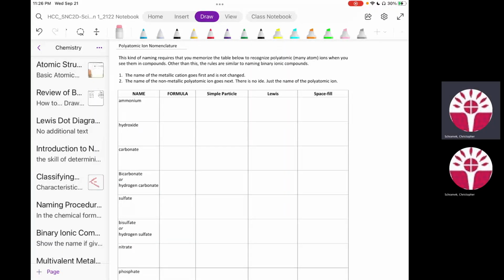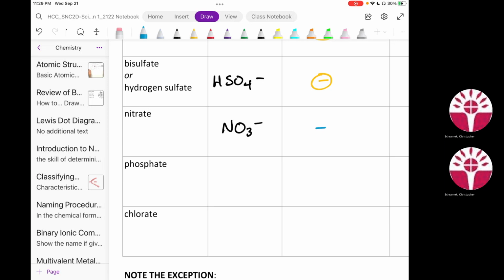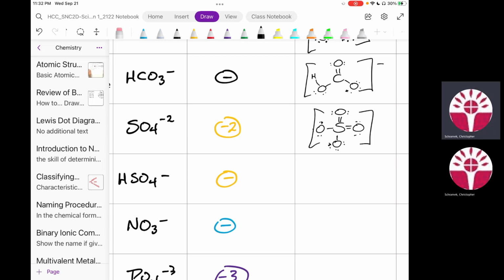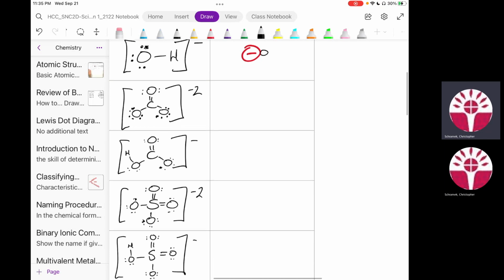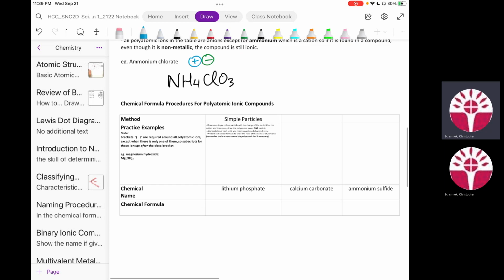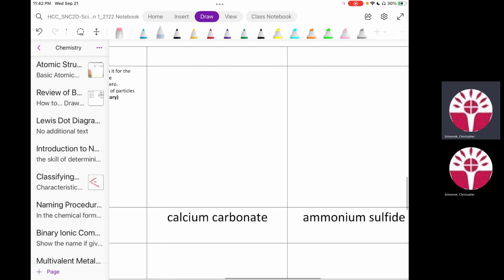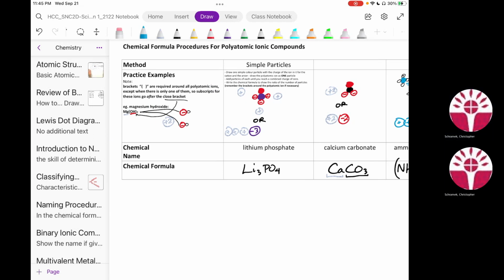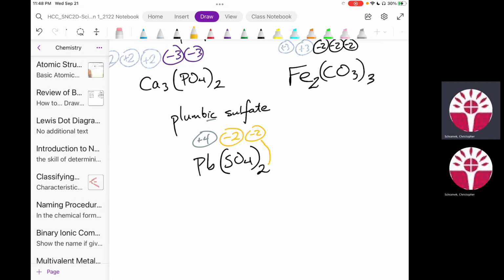SNC2D Polyatomic Ions Lesson